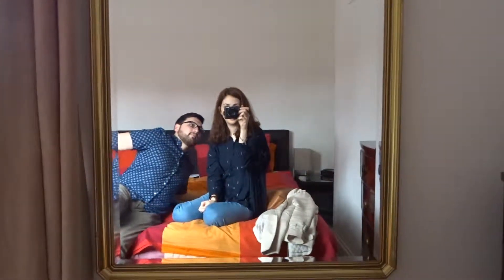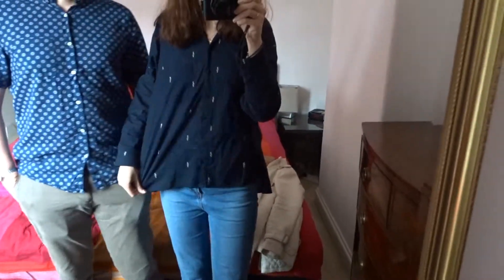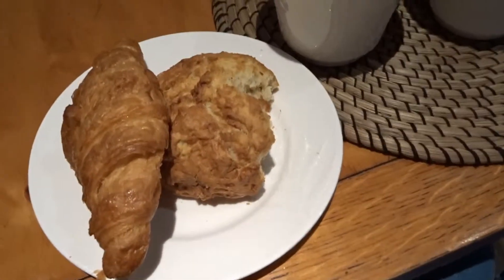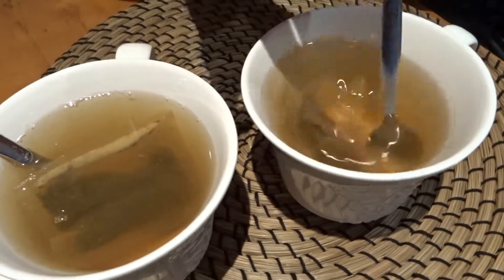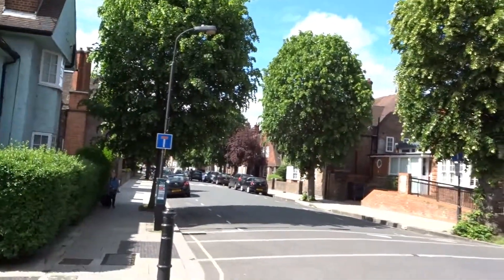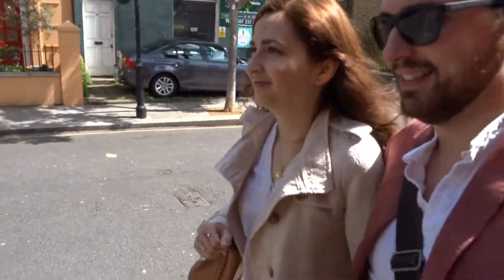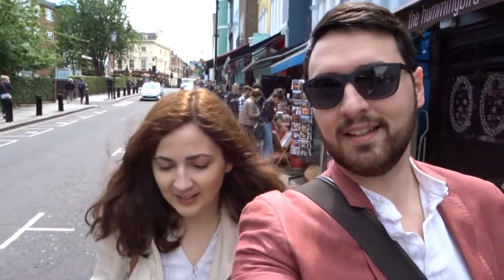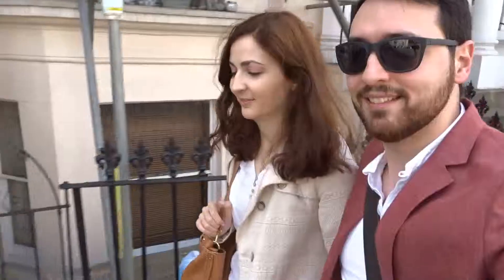VLOG: Back to London, OOTD, M&Ms, Portobello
Back to London, a city close to our hearts! You are very welcome to our little vacation diary!